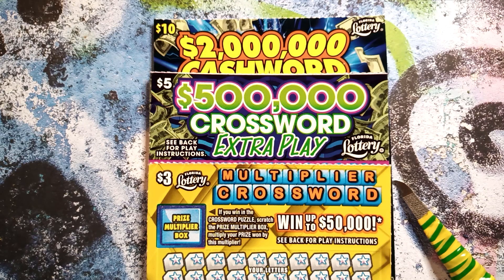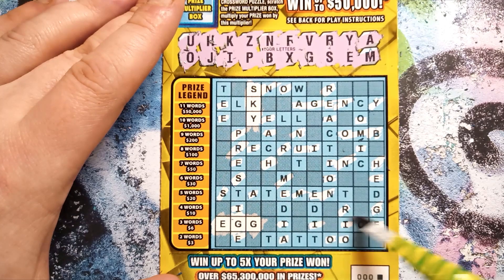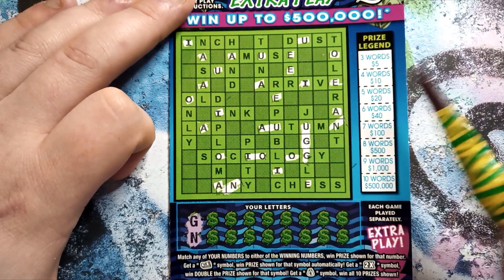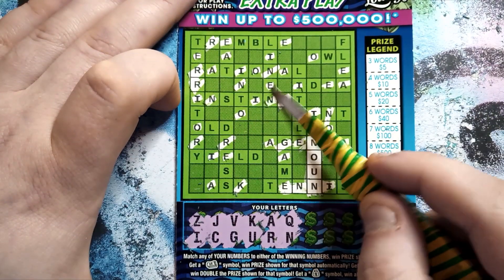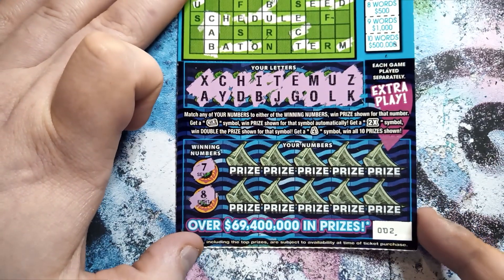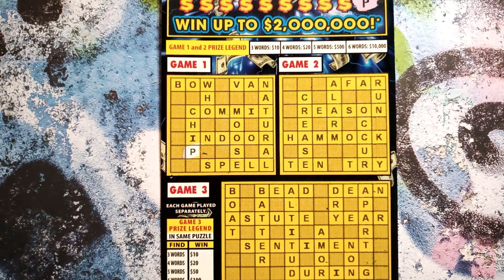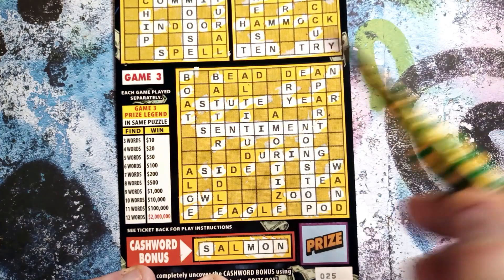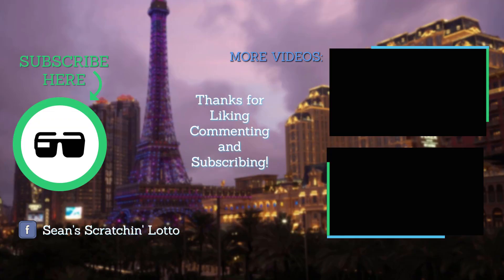CrOsSwOrDs PROFIT Session!!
Today i've got $31 in crossword scratch offs from the FL Lotto with PROFIT baby!

Remember, Always play responsibly.

Amazon Wishlist